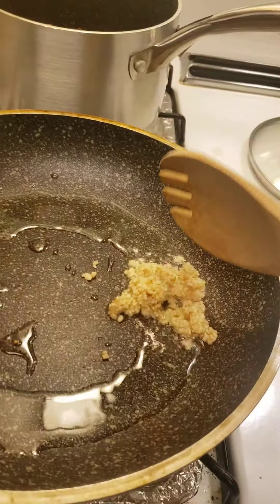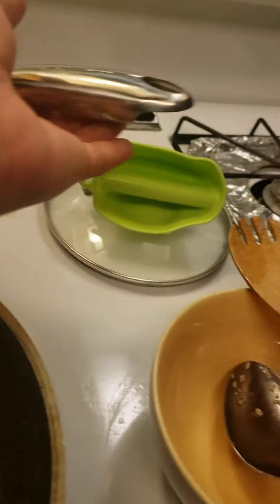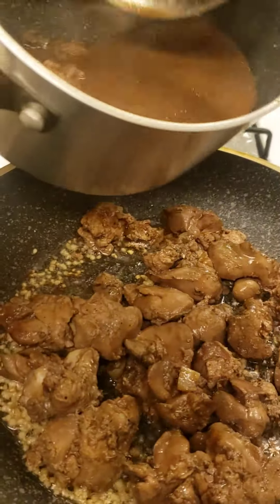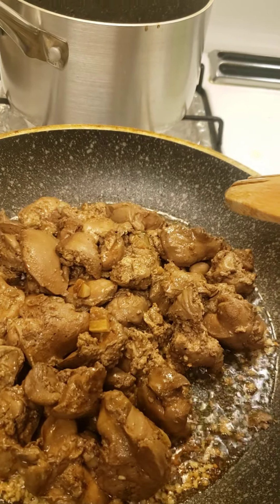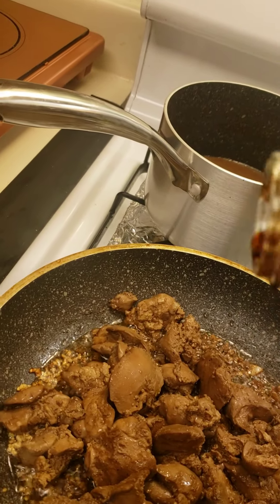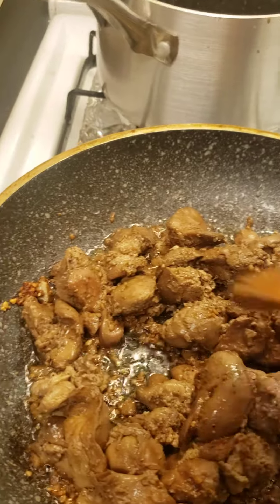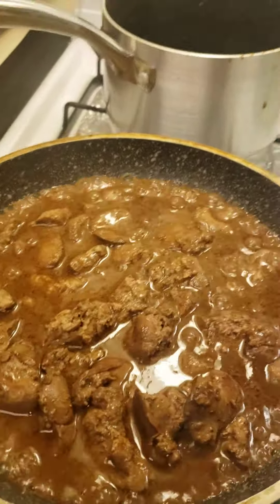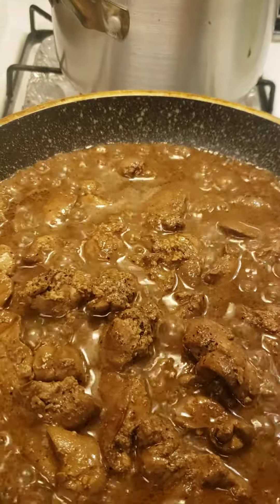Adobo Chicken Liver. Step 3. [Step 2 is in short video.] Yum! Thank you for Subscribing.